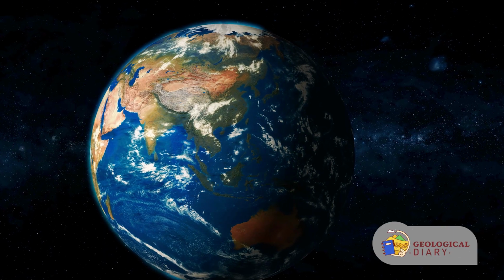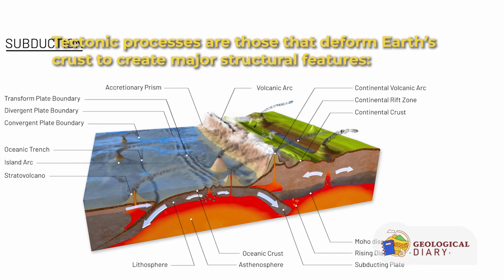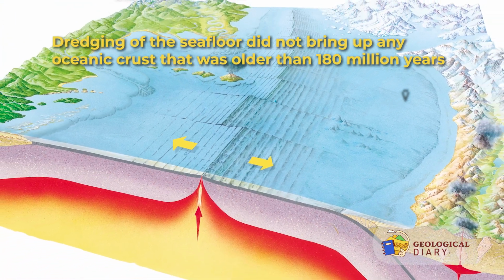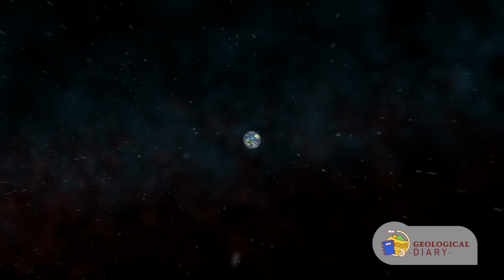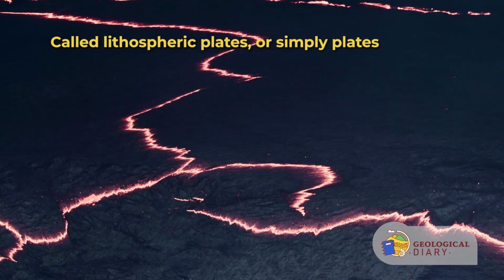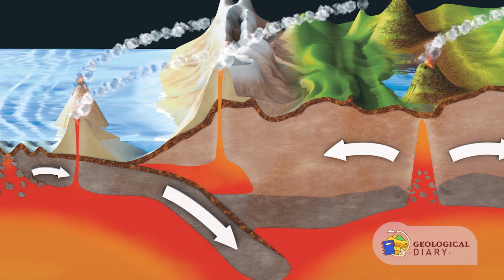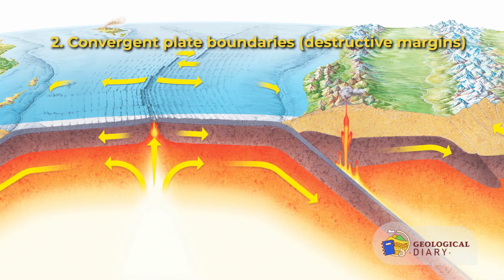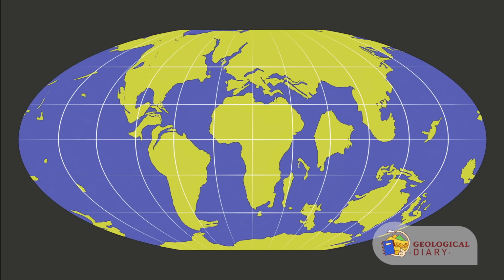Plate Tectonics: Origin and Evolution of an Amazing Theory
Presents the origin and development of the theory of Plate Tectonics. Explains the evolution of its concepts beginning with the continental drift hypothesis proposed by Alfred Wegener. Outlines all the observations following WWII that lead to its formulation and the current understanding of Plate Tectonics as a theory. Summarizes why it explains the many processes and products observable in the surface and that are related to the internal dynamics of our Planet. Explains why the theory is considered an integral theory in Earth Sciences; as it encompasses different systems of the Earth at multiple scales to explain a variety of phenomena like volcanism and earthquakes among others.

👉 a sneak-peek of future locations and topics     • PREMIERING Geological Diary!! - ...

Resources & References used:

Earth: An Introduction to Physical Geology. E. Tarbuck, F. Lutgens & D. Tasa. 11th edition, (2014)
Planet Earth: Cosmology, Geology and the Evolution of Life and Environment. C. Emiliani, (1992)